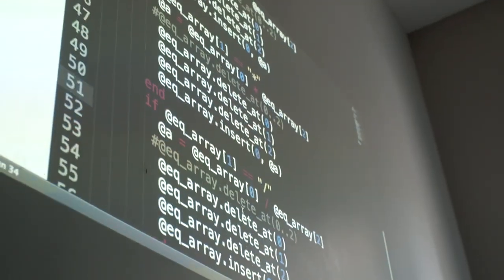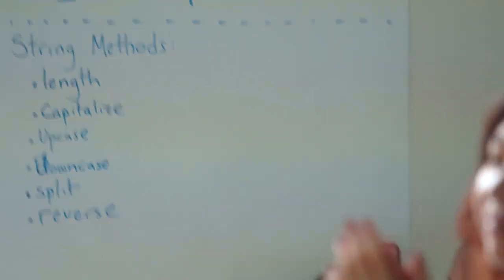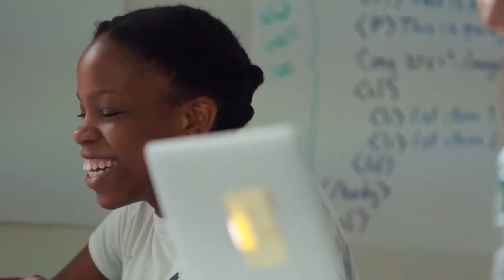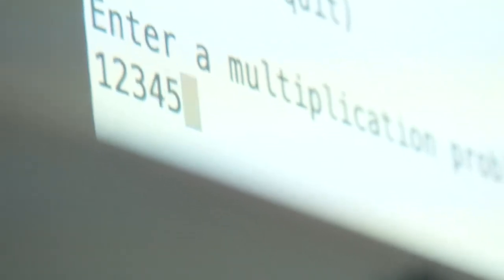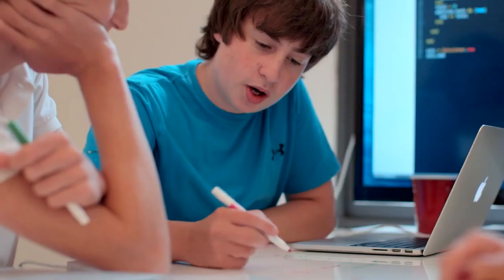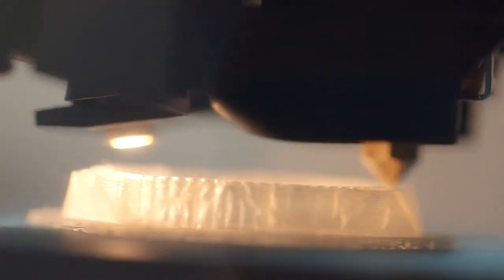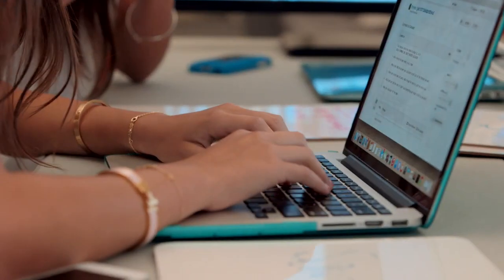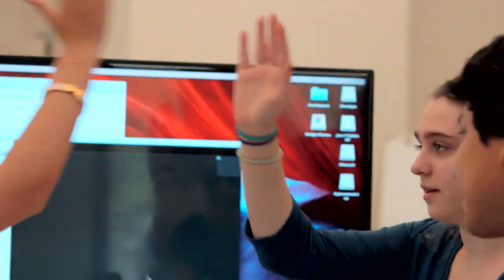High School Hackers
Technology is changing everything—from how we listen to music and socialize with friends to how we think about our health and our futures. Code has become so ingrained in everything we do that most professions have become inherently technical. The goal of our Pre-College Academy is to give students fluency in this crucially important language—and to inspire them to explore their individual passions with code.

Even if the students we teach don’t ever want to become web developers, they can build tools that enhance how they listen to music, design clothes, watch sports, or interact with their friends. Code is for everyone (not just people who like math or video games), and it can help students engage with what they do love on an even deeper level.